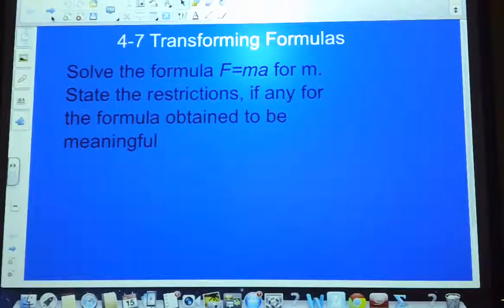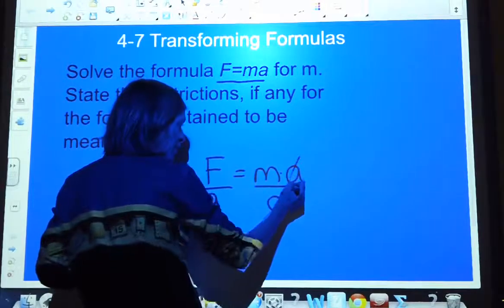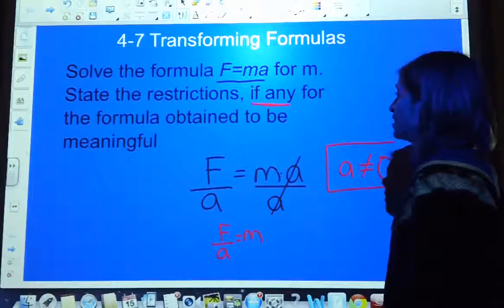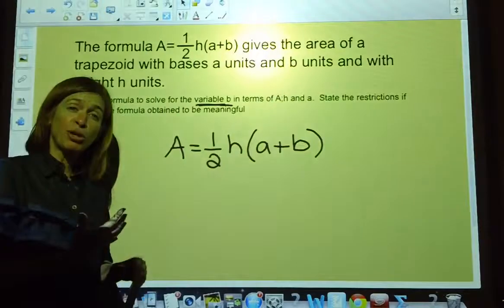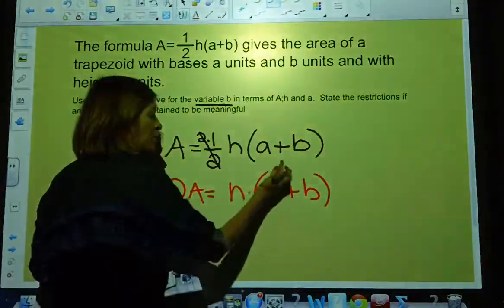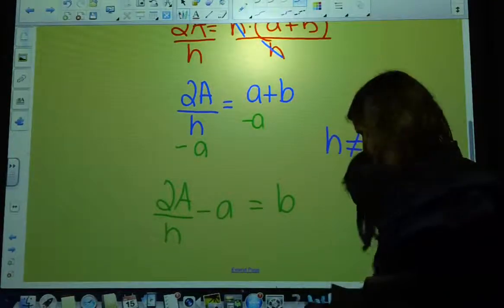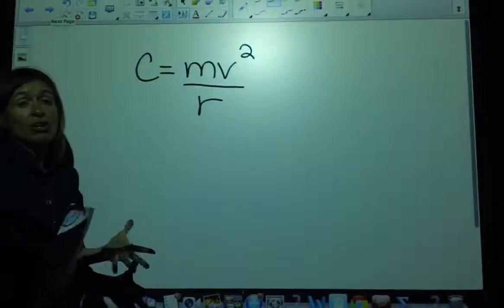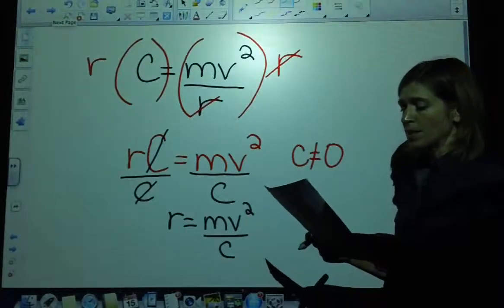Coach Fred's Algebra : Transforming Formulas